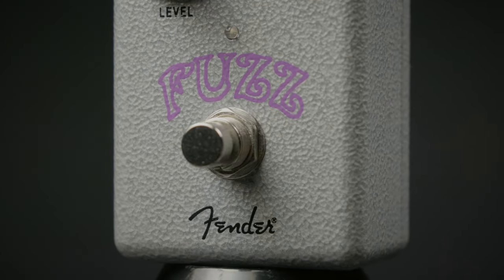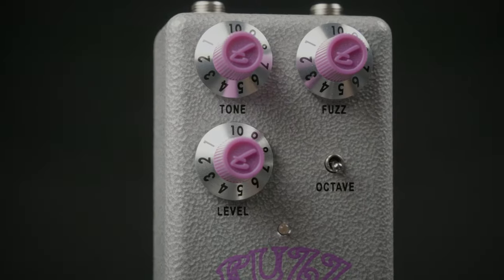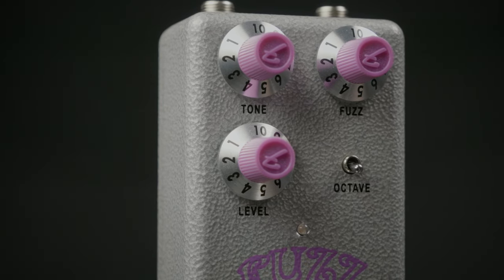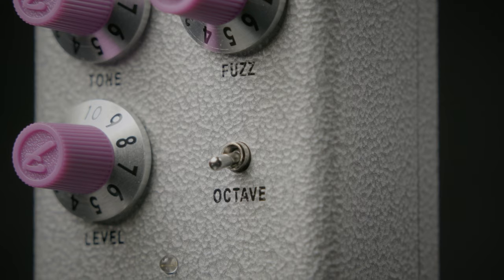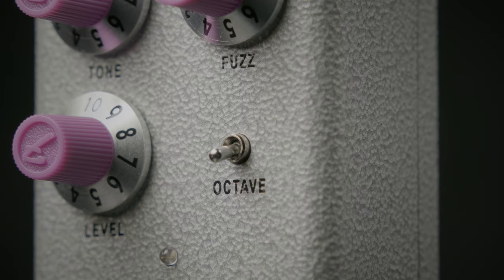Fender Hammertone Fuzz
The Hammertone™ Fuzz captures the iconic splat, saturation and horn-like sustain used on the formative records of rock’n’roll history. Despite its small size, this purple-tinged, psychedelic stompbox is feature-packed with three classic controls, two silicon diodes and an octave fuzz mode – allowing you to recreate the legendary sounds of the ‘60s & ‘70s or forge your own unique tone.